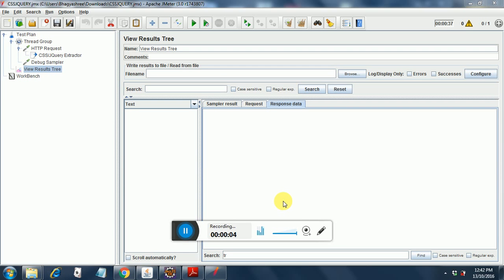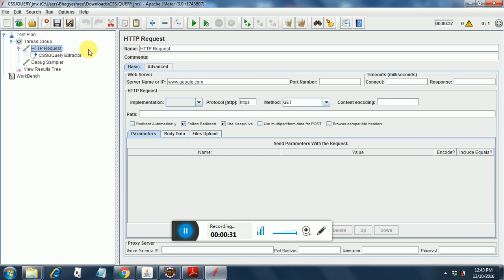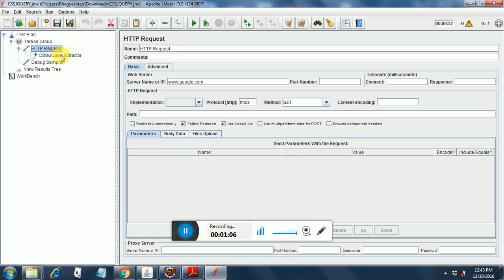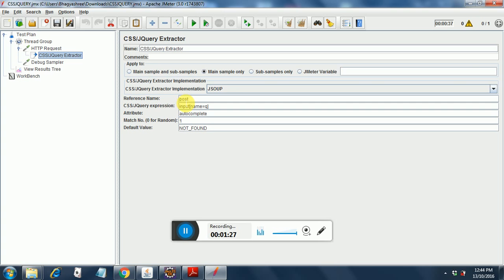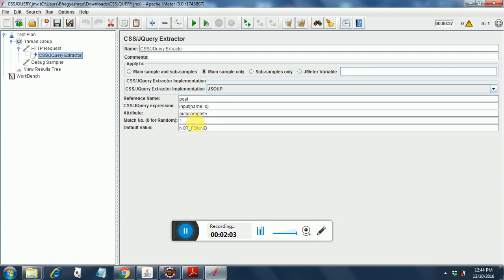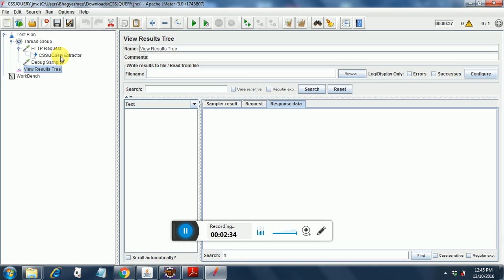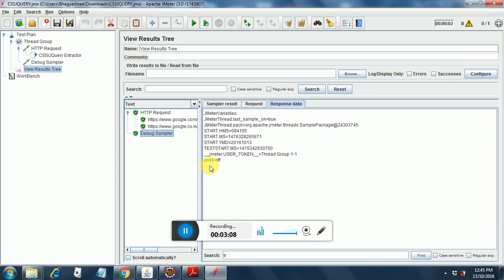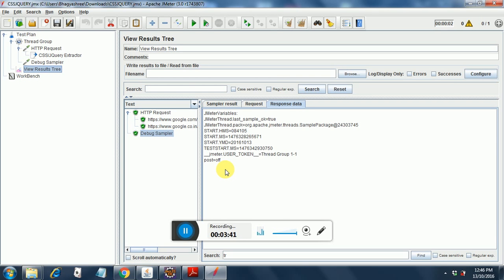15. CSS/JQuery Extractor Post Processor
Testing with CSS/JQuery Extractor Post Processor